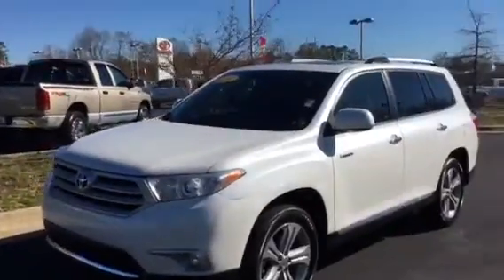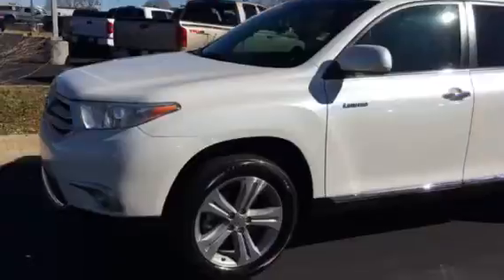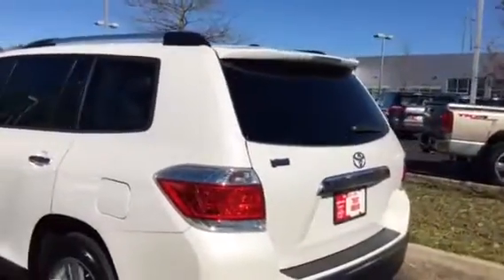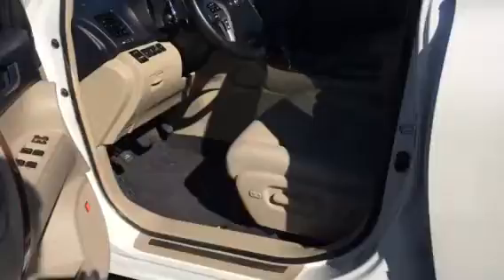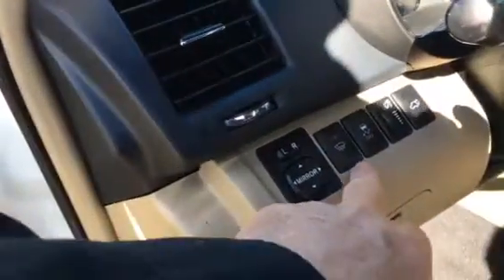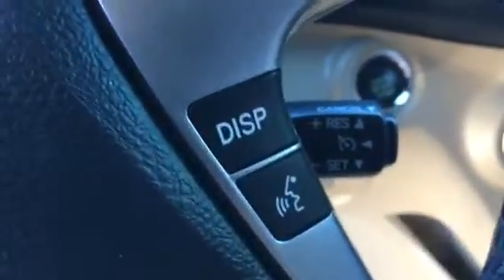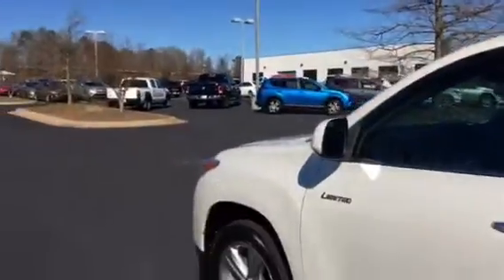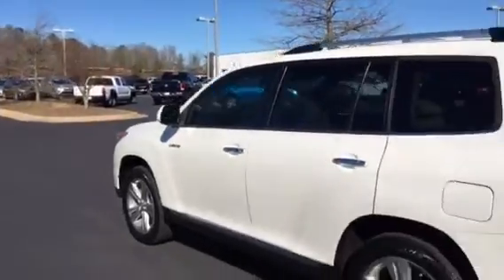2013 Highlander by Tilmon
Limited Pearl white